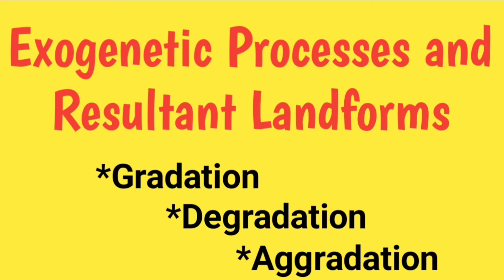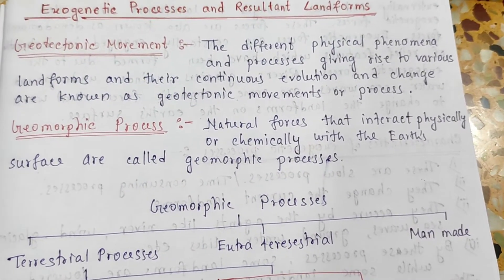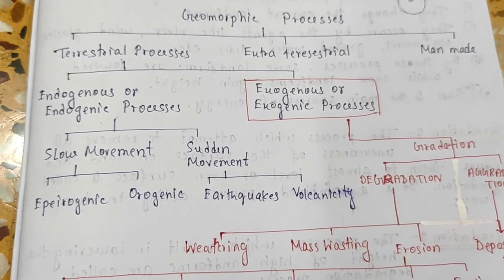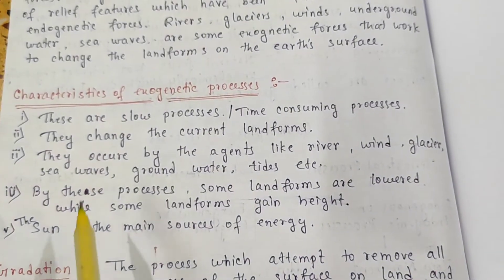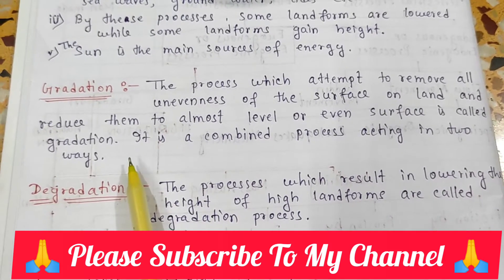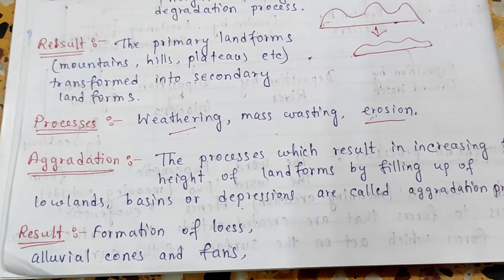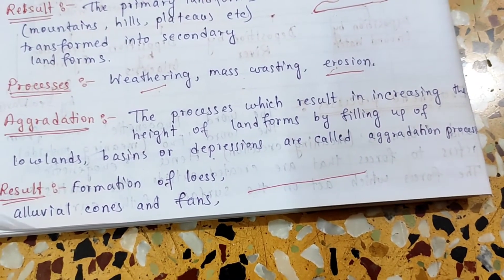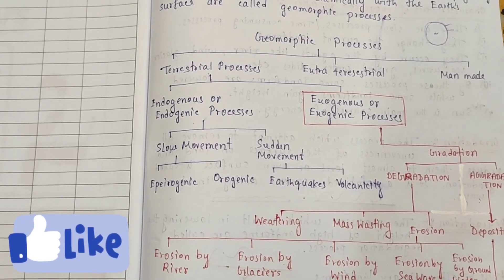Exogenetic Processes and Resultant Landforms | Gradation | Aggradation | Degradation | Geography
Exogenetic Processes and Resultant Landforms In English | Gradation | Aggradation | Degradation | Geomorphic Processes | Class 10th Geography

GEOGRAPHIA is an online geography education platform that gives full free courses from kindergarten to class 12th where we help every student to easily understand topics and perform well in Geography.

You can send it to *mail* . Remember, don't forget to mention your name and location! Introduce yourself.